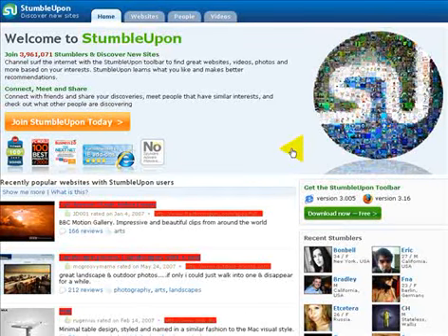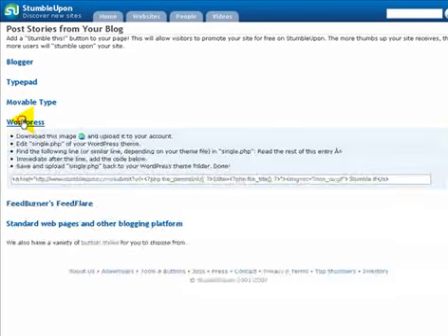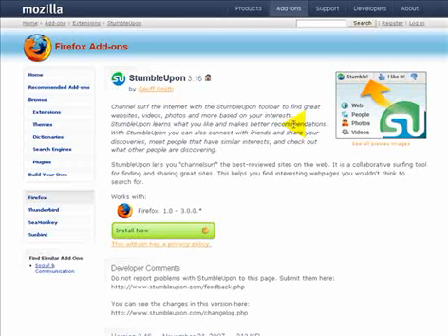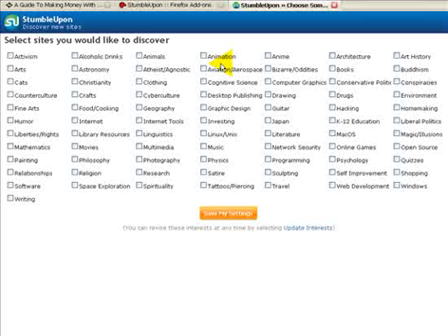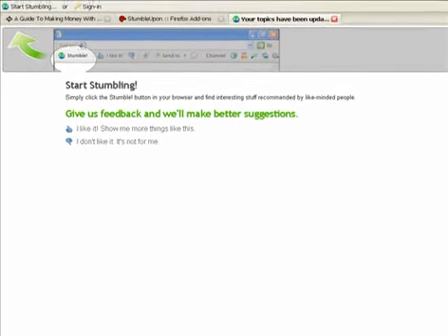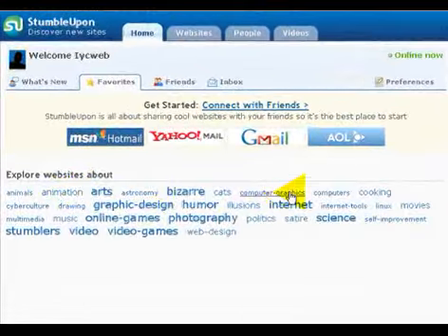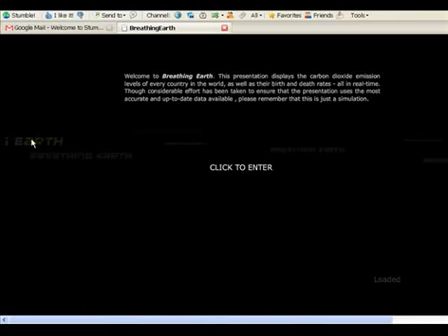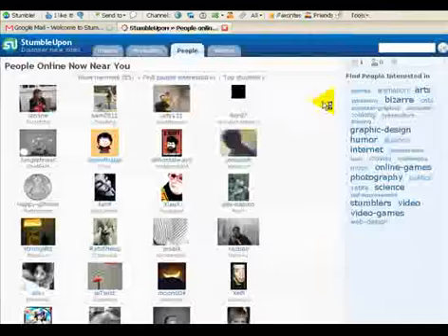stumbleupon for SEO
Learn how to use StumbleUpon for your marketing. It's a great resource for generating traffic to your site and if you have a viral video, article or blog StumbleUpon can boost your activity